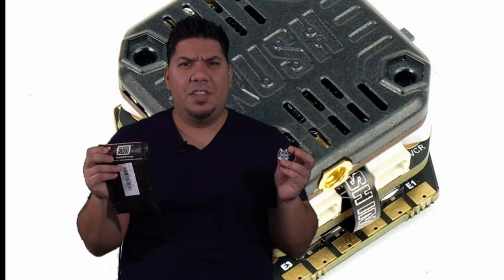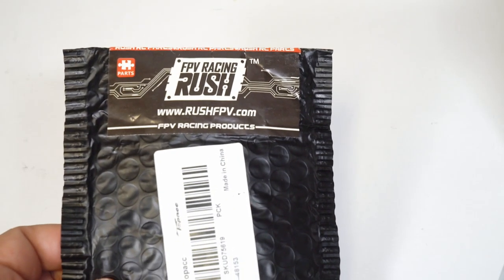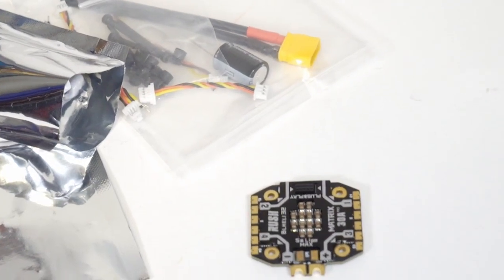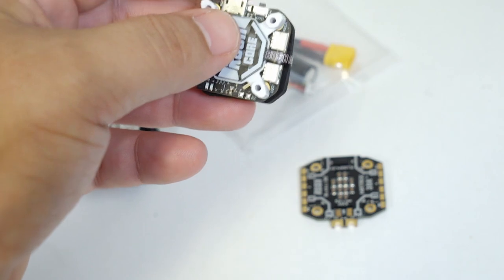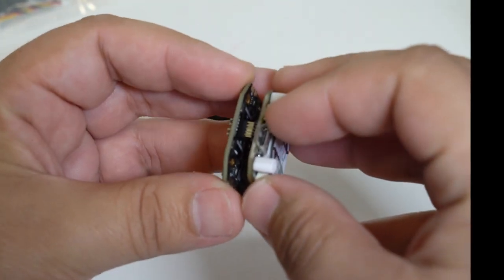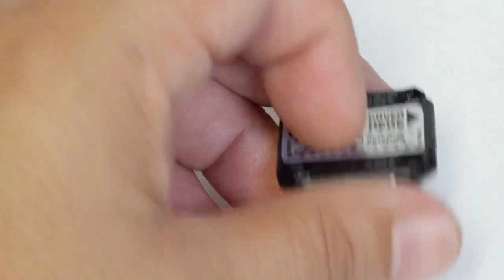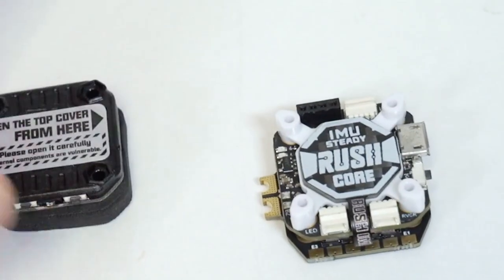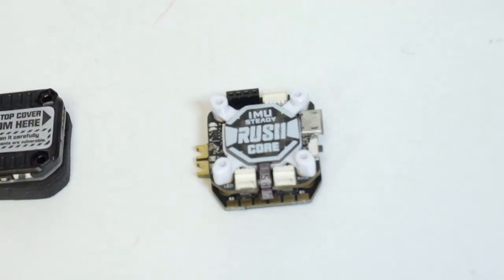RUSH FPV TANK STACK RUSH CORE F7 & MATRIX 30A ESC & MINI VTX $92 Easiest to build stack ever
Buy Rush  Mini Tank Stack - $92 BF sale
code: BGBFPART2

3" - Diatone GT R349